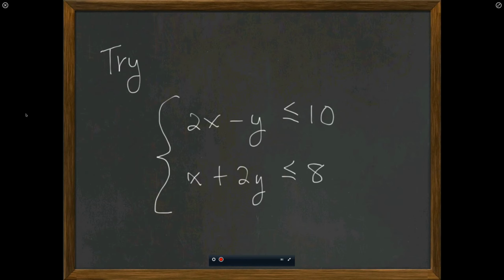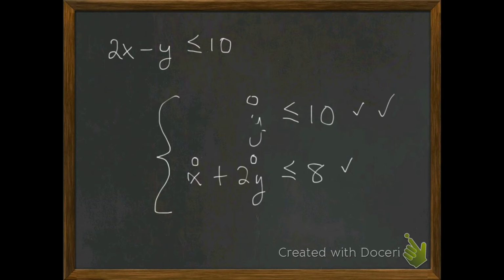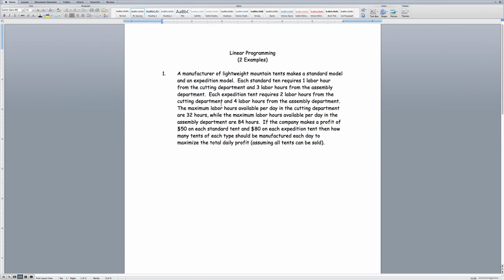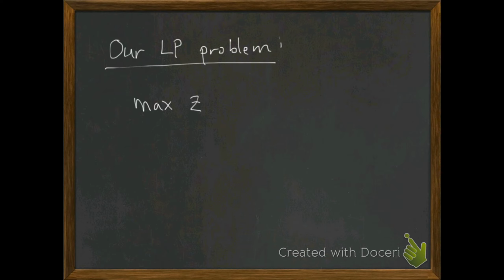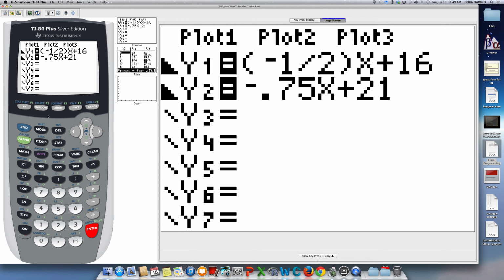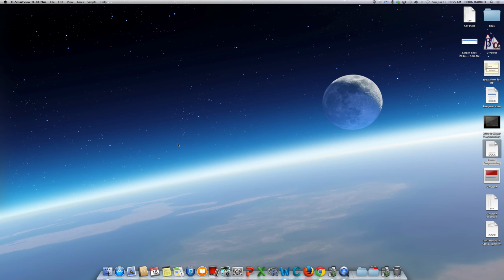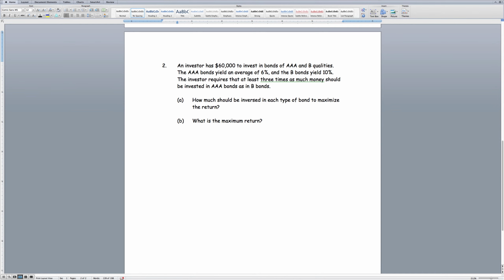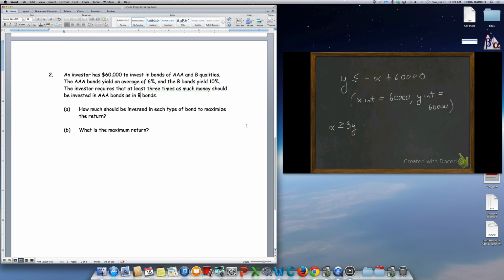Linear Programming II FALL 2015